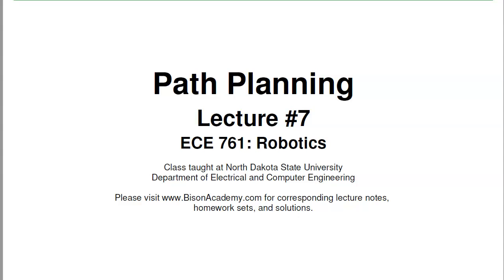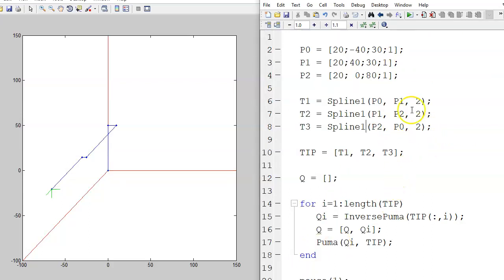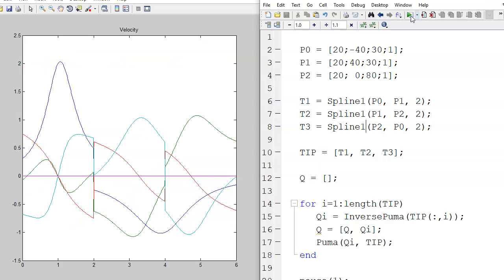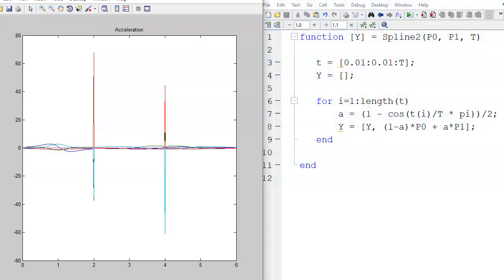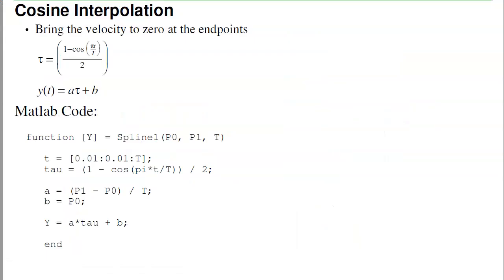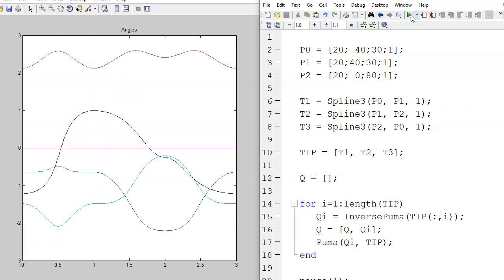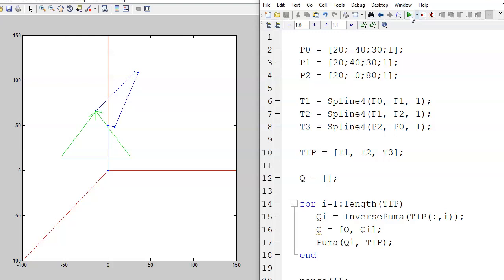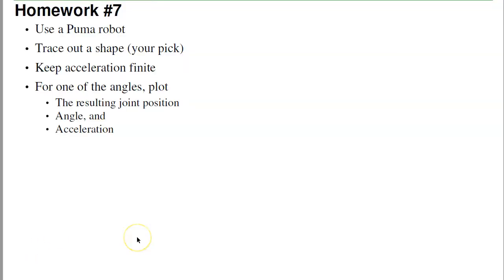ECE 761.07 Path Planning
NDSU ECE 761: Introduction to Robotics lecture #7.  Please visit Bison Academy for corresponding lecture notes, homework sets, and solutions.